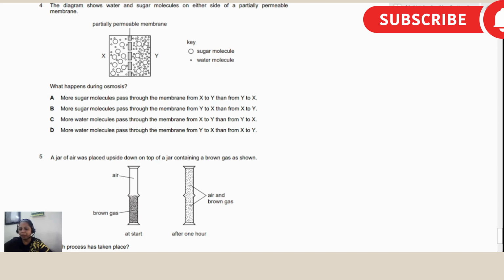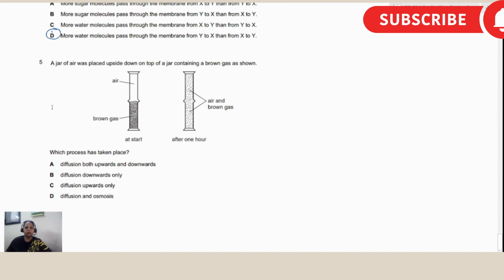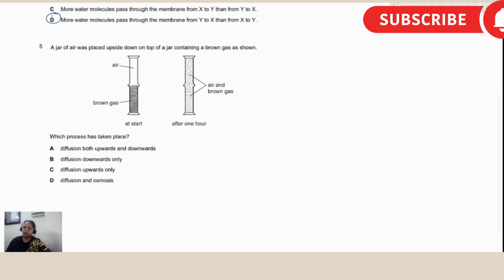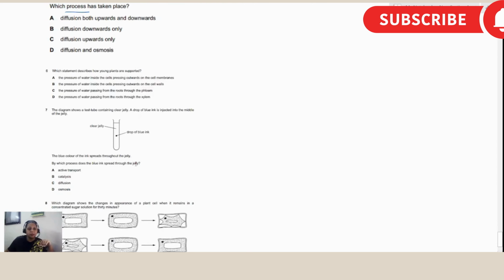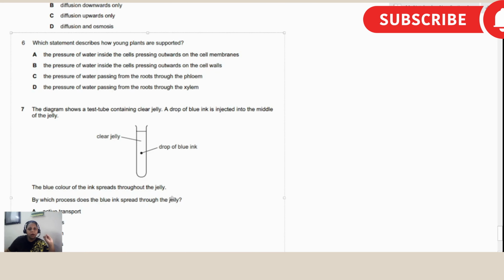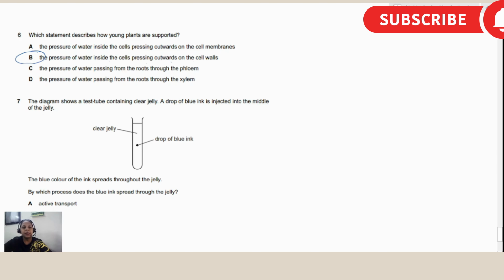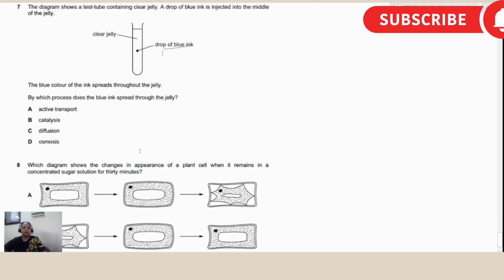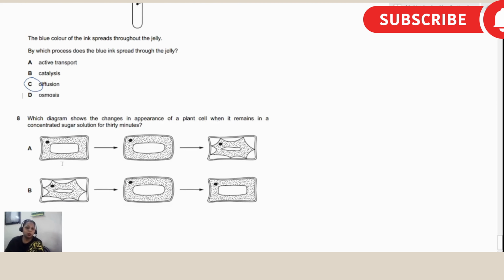A-Level Biology 9700 MCQs Explained: Diffusion, Osmosis & Active Transport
Welcome to Learn with Miss Sehrish, your go-to channel for mastering A-Level Biology! 🌿
In this video, Miss Sehrish explains 50 multiple-choice questions (MCQs) on key transport processes — diffusion, osmosis, and active transport — with clear reasoning and visual explanations.

📘 Topics Covered:
1️⃣ Definition and examples of active transport
2️⃣ Movement of molecules in diffusion and osmosis experiments
3️⃣ Gas exchange – how oxygen and carbon dioxide diffuse in lungs, fish, and leaves
4️⃣ Osmosis in plant and animal cells (potato, carrot, and red blood cell experiments)
5️⃣ Effects of concentrated and dilute solutions on cells
6️⃣ Movement of water, solutes, and gases across membranes
7️⃣ Turgidity and support in young plants
8️⃣ Osmosis and diffusion in everyday biology setups (membranes, tubes, and experiments)
9️⃣ Placenta and fetal exchange explained through diffusion
10️⃣ Summary of all MCQs from PhysicsAndMathsTutor.com with detailed answers

Perfect for students preparing for Cambridge International (CAIE 9700), Edexcel A-Level, Oxford AQA, or IB Biology, this video helps you understand why each option is correct or incorrect — ideal for quick exam revision and concept clarity.

✅ What You’ll Gain:

Step-by-step explanation of transport processes

Common exam traps explained

Visual reasoning to understand cell-level processes

Confidence in answering MCQs under timed conditions

💡 Whether you’re revising for your A-Level Biology paper, mock exams, or concept practice, this is your ultimate revision companion!